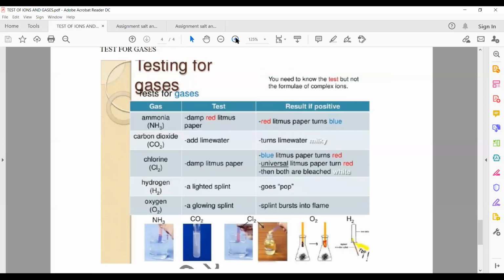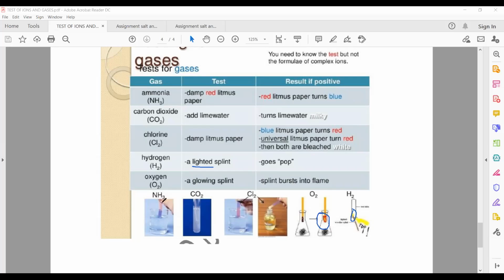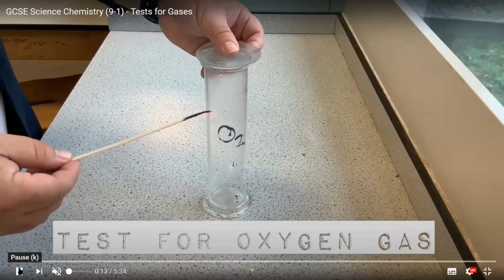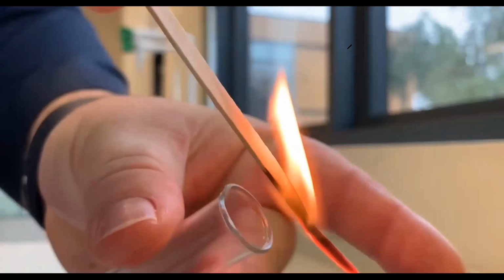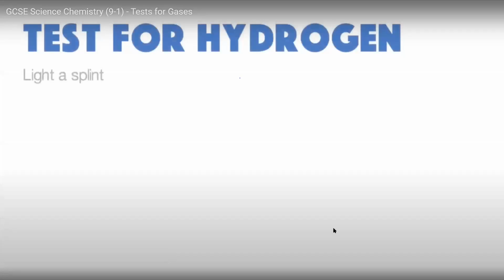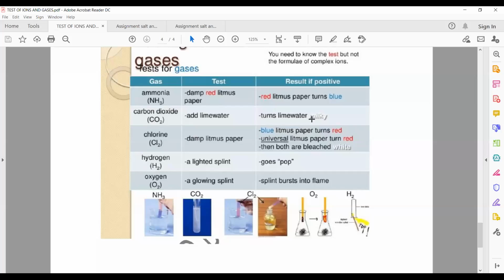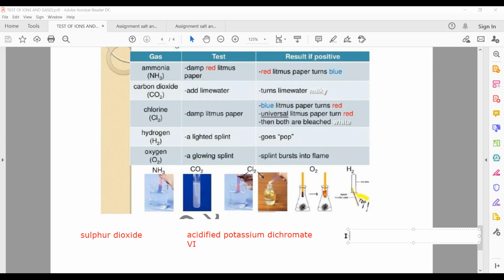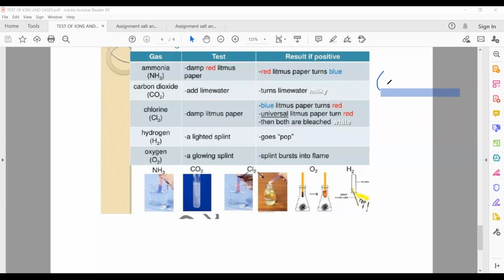IGCSE Chemistry lesson 24 part c Test for gases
Test for gases